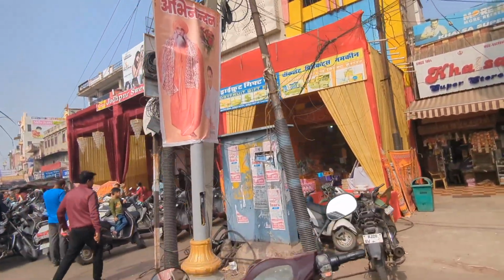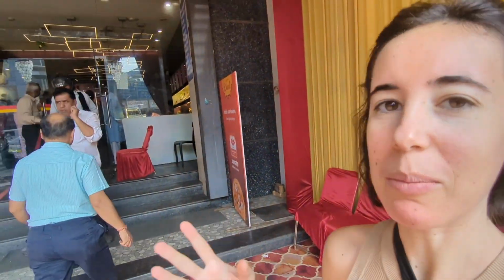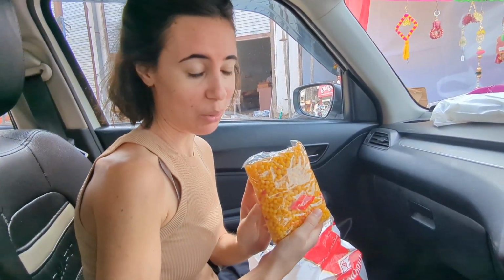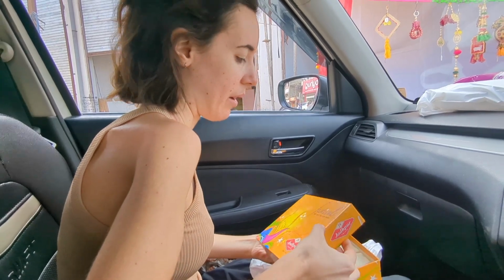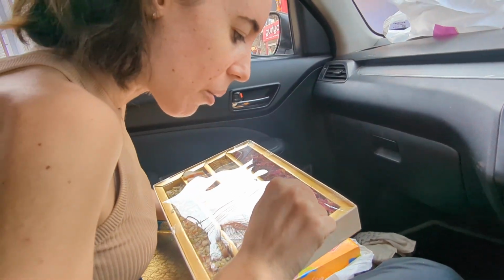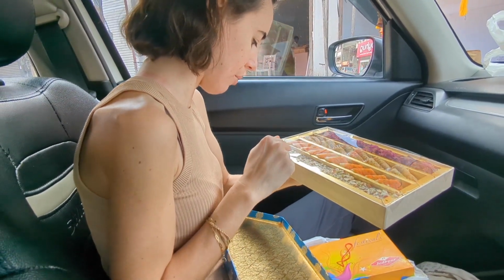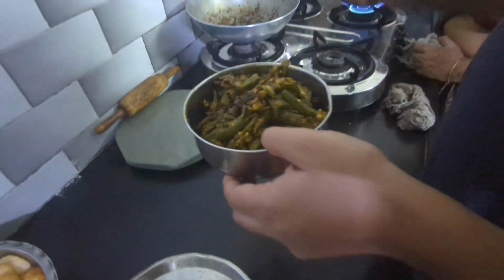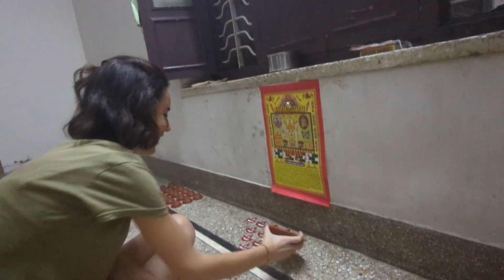First Diwali with my Indian family!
Today is Diwali and we are in Kota to celebrate with our Indian family this festival of lights. Diwali symbolises the spiritual "victory of light over darkness, good over evil, and knowledge over ignorance" and is that time of the year when all families gather together to celebrate.

Here is a little bit about us:
We are an Indian Spanish couple living in India and we love exploring the beauty of this vibrant and colourful country through our vlogs. Here you will find all about trying Indian foods, learning about Indian culture and living as an intercultural mixed couple and a foreigner in India. Hope you enjoy and have some fun along the way!
Namaste & Fins aviat!